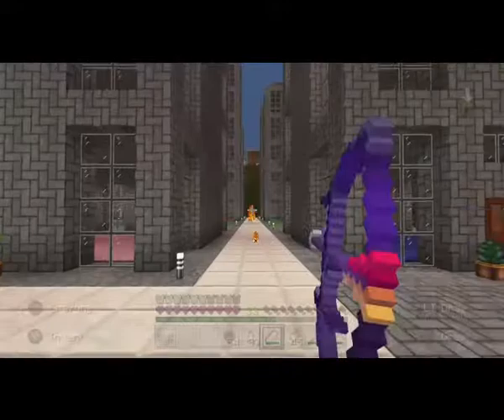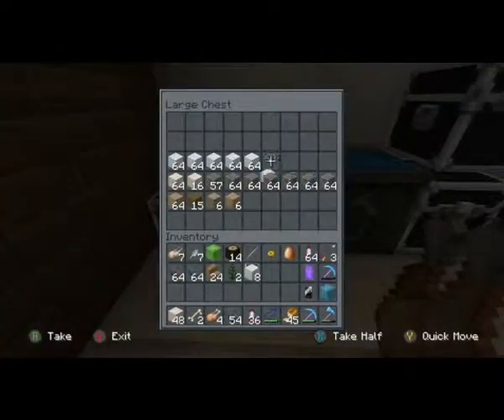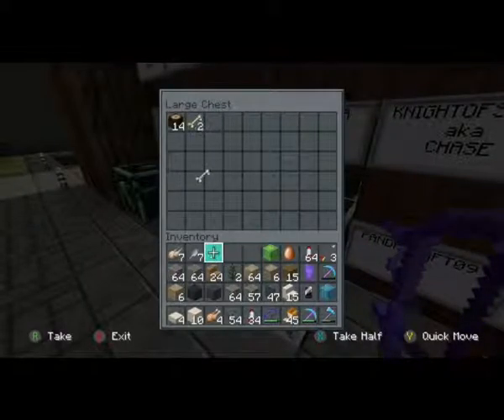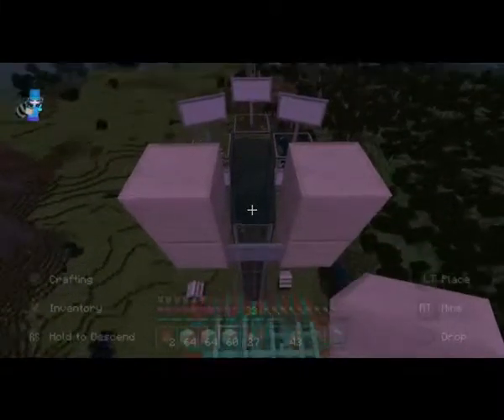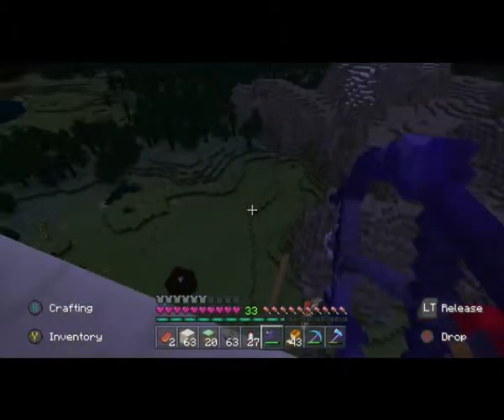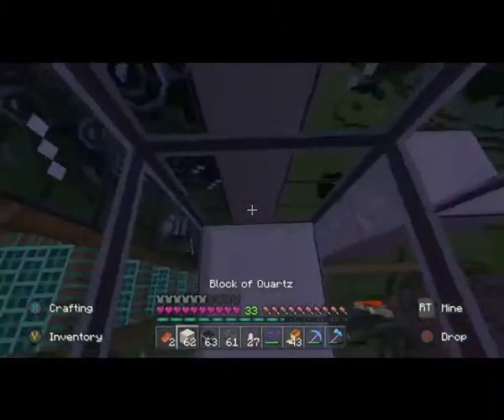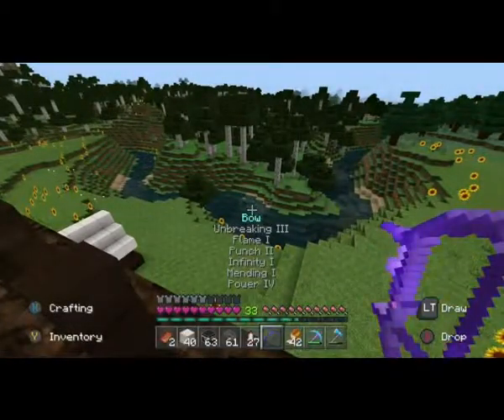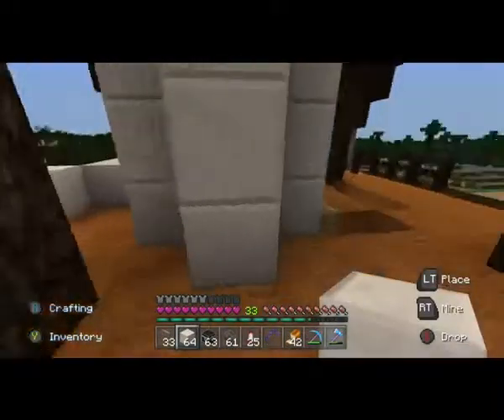PILLAGER OUTPOST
DECA-CRAFT SURVIVAL